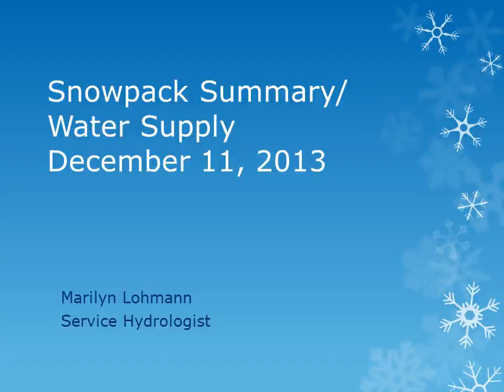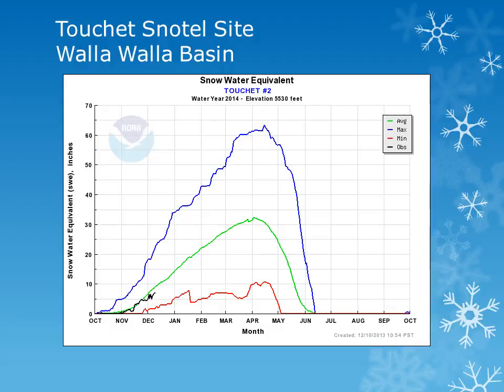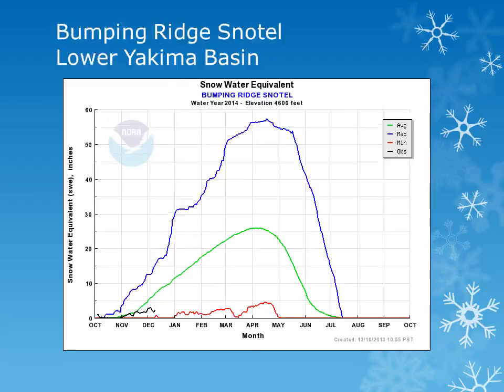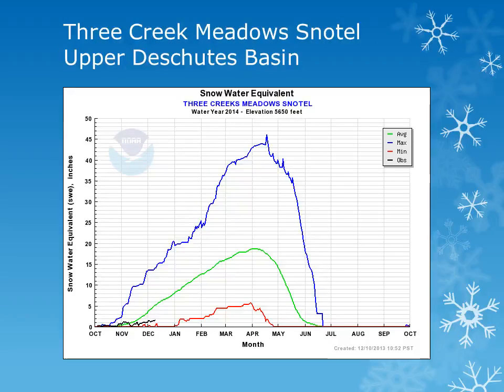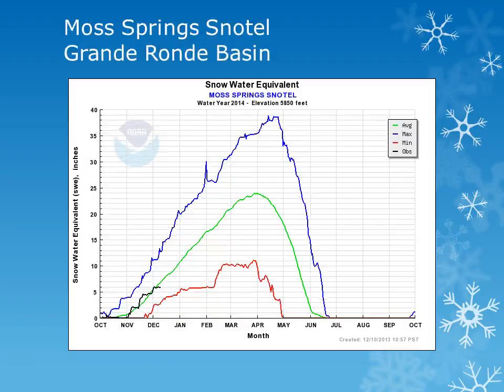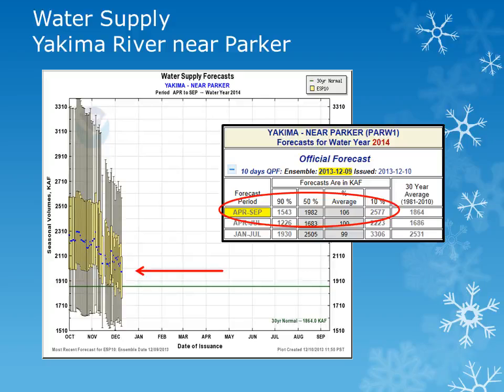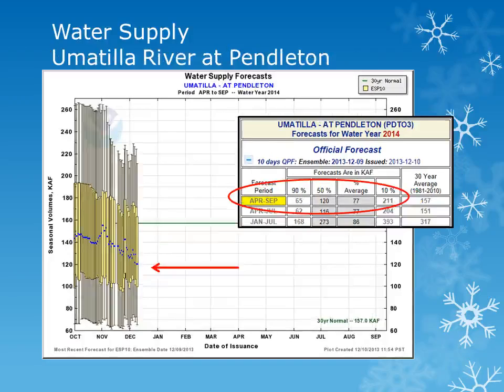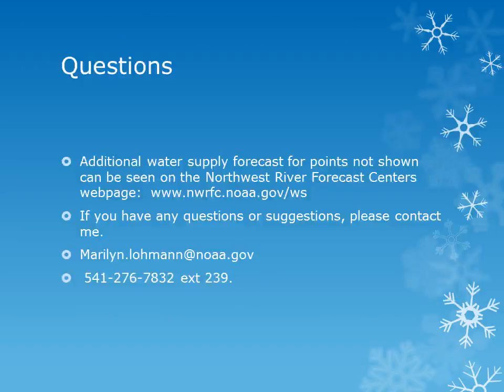Snowpack and Water Supply Briefing December 2013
A short briefing describing the snow pack and water supply forecasts for the Pendleton Forecast Area